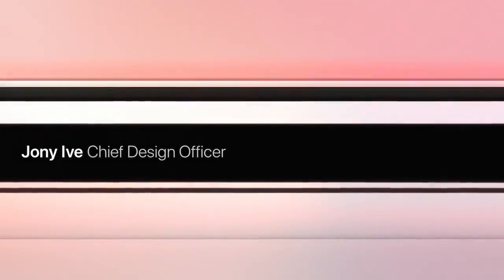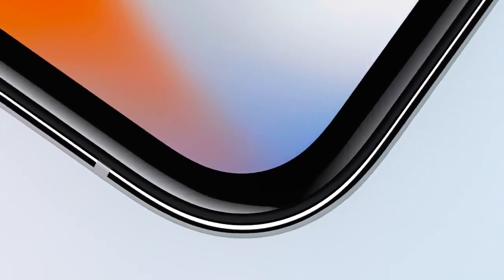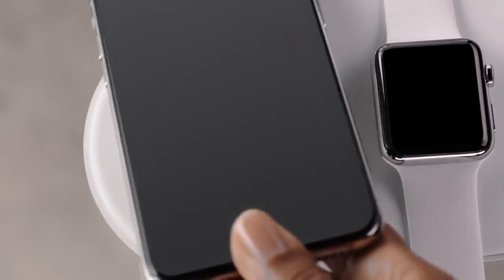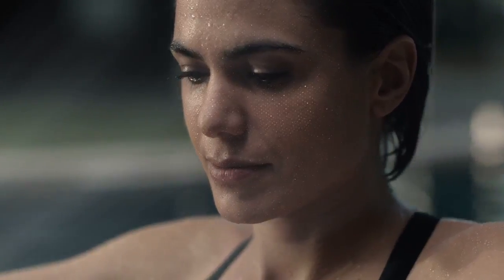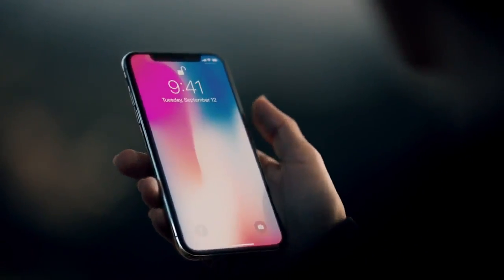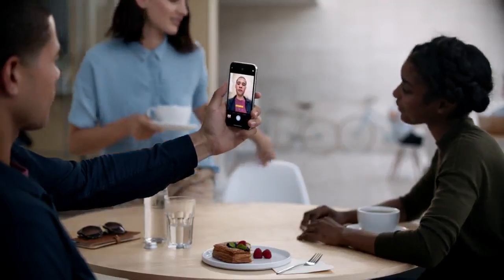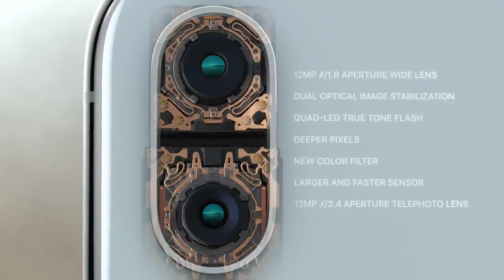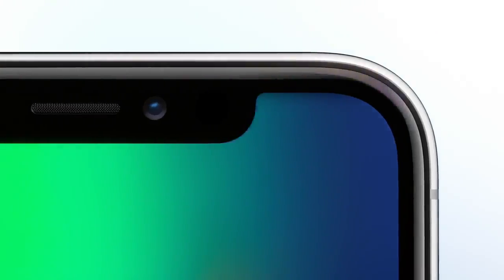NUEVO IPHONE X TRAILER OFICIAL 2